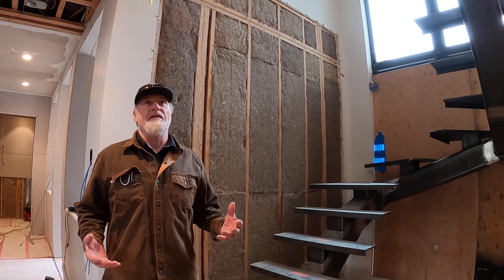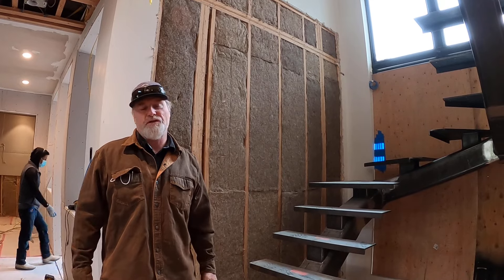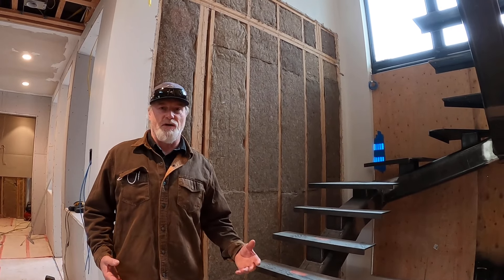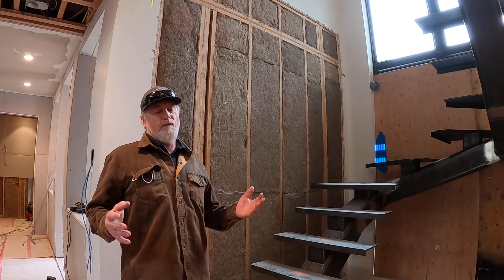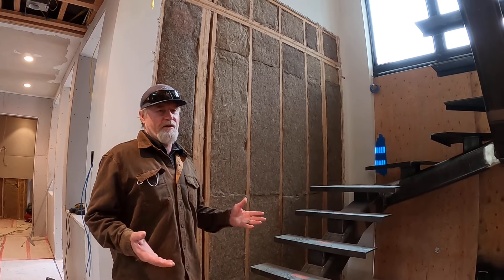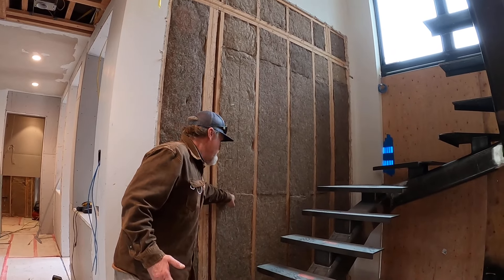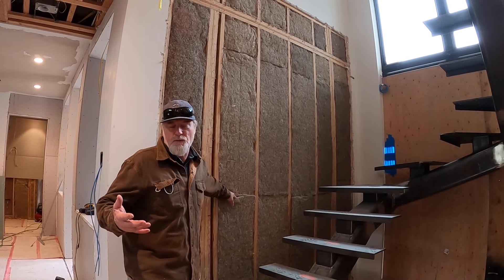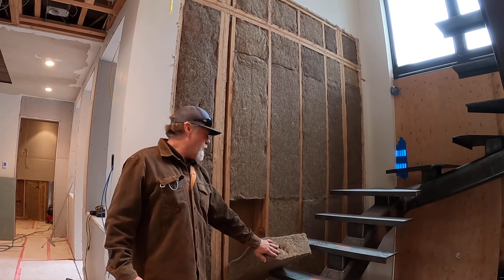General contractor discusses using HempWool® insulation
HempWool® is a high-performing hemp based insulation for those seeking a natural, non-toxic insulation choice.

HempWool insulation is non-dangerous to be around and creates very little impact on the environment. It also has a negative embodied carbon footprint.

The great news is it's a material contractors and their crews love working with.